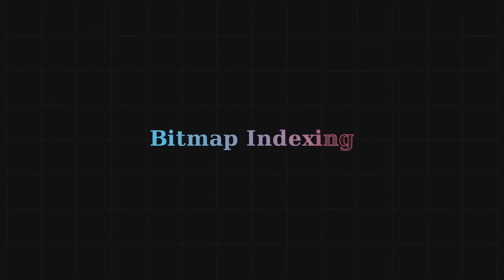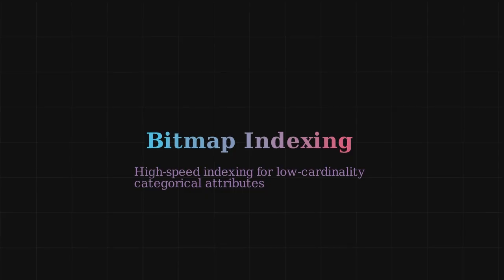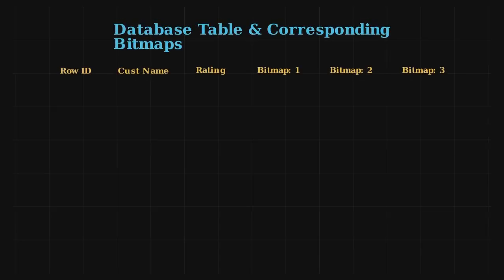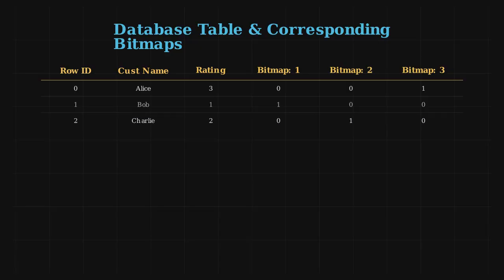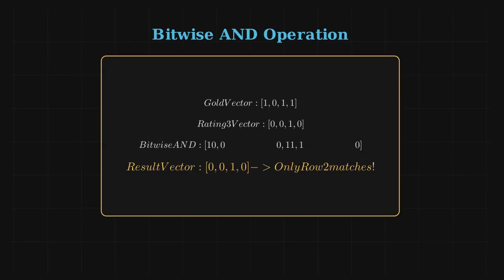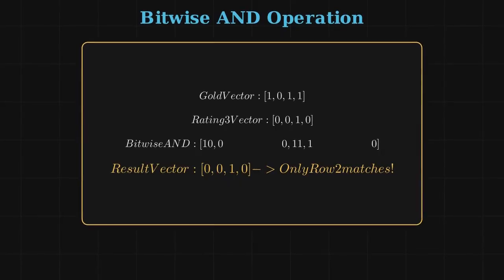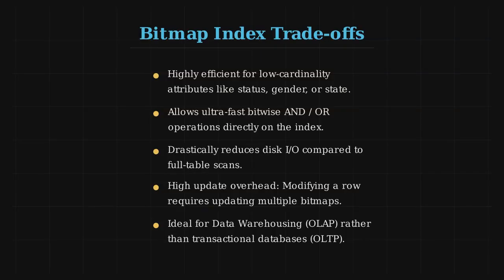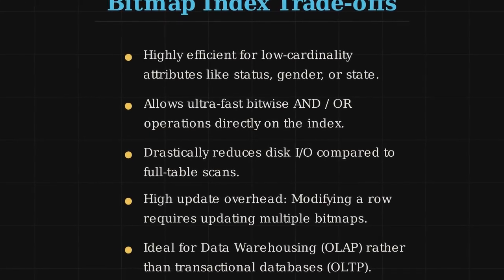Bitmap Indexing: The Secret to Lightning-Fast Database Queries!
Ever wondered how databases query millions of rows of categorical data in milliseconds? Welcome to Bitmap Indexing!

In this episode of our 'Database Architecture & Administration' series, we dive deep into the mechanics of Bitmap Indexes. You will learn how databases leverage simple bitwise AND/OR operations to execute complex queries at lightning speed, why cardinality matters, and exactly when you should (and shouldn't) use this powerful indexing strategy over traditional B-Trees.

What You Will Learn:
1. The core concepts of Bitmap Indexing and how representation works.
2. How bitwise operations (AND, OR, NOT) make categorical filtering incredibly fast.
3. The crucial role of High vs. Low Cardinality in index performance.
4. Real-world database use cases and storage advantages.
5. When to avoid Bitmap Indexes (and how they handle lock contention).

Timestamps:
0:00 - Introduction to Bitmap Indexing
1:45 - How Bitmap Indexes Work (The Visual Guide)
4:15 - Powering Queries with Bitwise AND/OR Operations
7:05 - Cardinality Explained: When to Use Bitmap Indexes
10:10 - Bitmap Indexes vs. B-Tree Indexes
12:30 - The Major Pitfall: Write Concurrency & Locking
14:45 - Summary and Best Practices